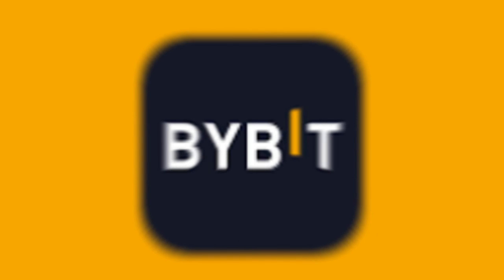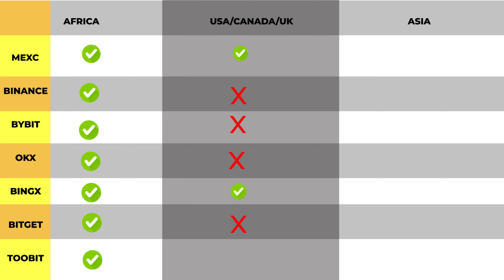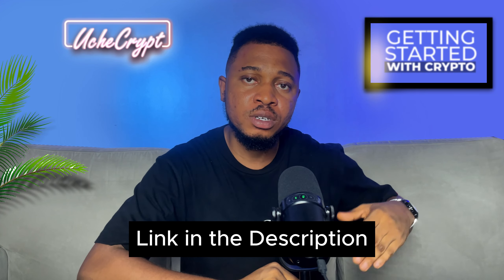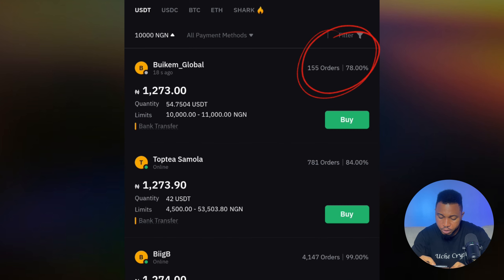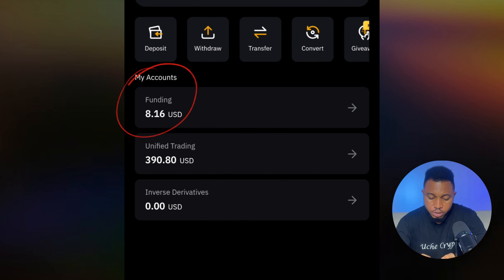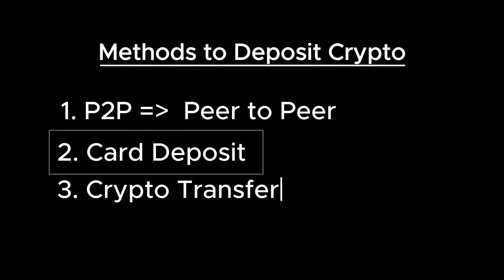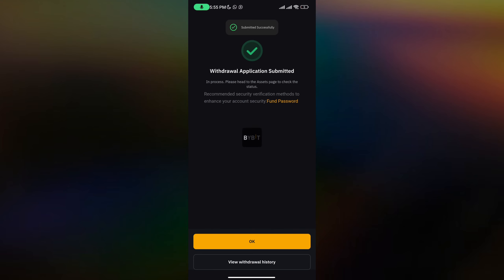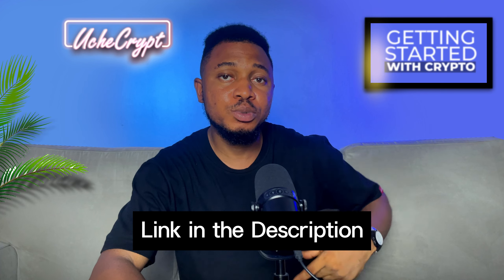How To Start Crypto Trading For Beginners in 2024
This video is about how to start crypto in 2024

TIME STAMP

00:00 - lost money in crypto
00:51 - get started in crypto trading
03:01 - how to fund a crypto account
03:28 - how to deposit money in a crypto account
06:45 - how to use card to deposit in a crypto account
08:10 - how to transfer crypto to a wallet
13:24 - how to trade crypto